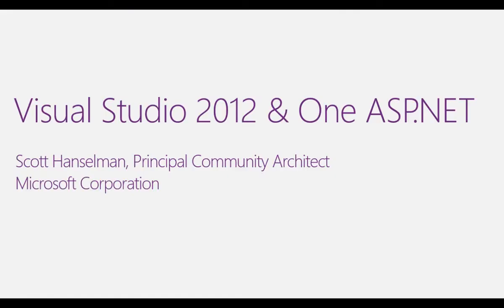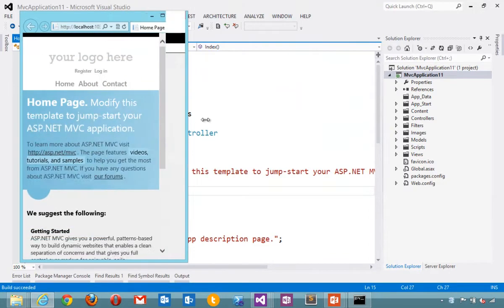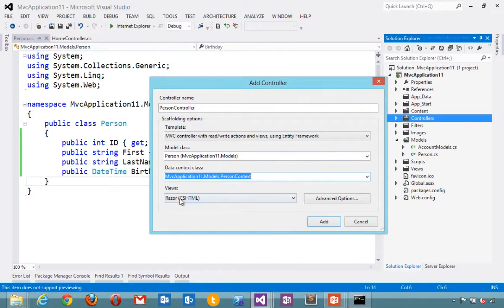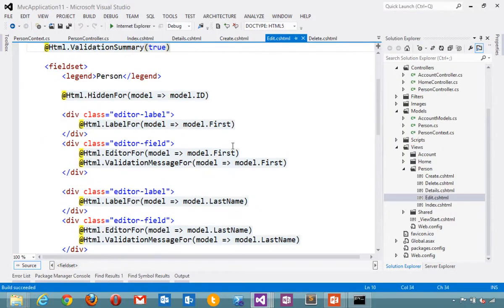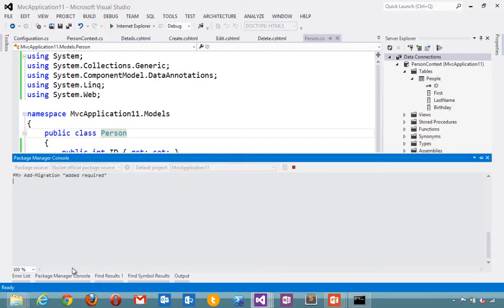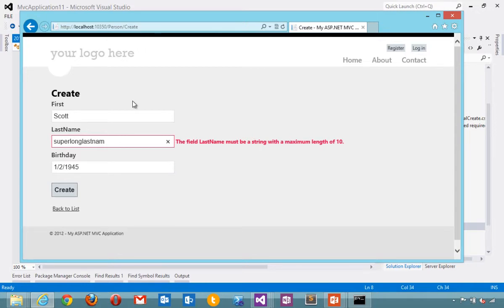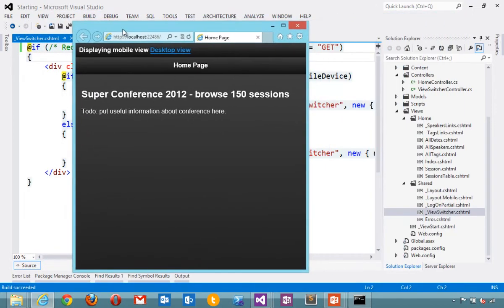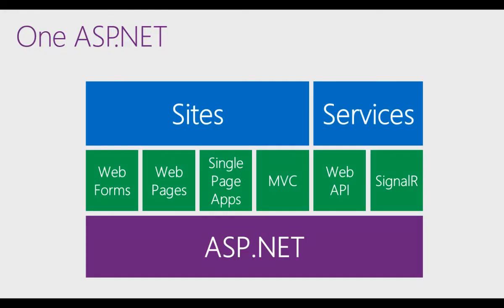Asp mvc 4